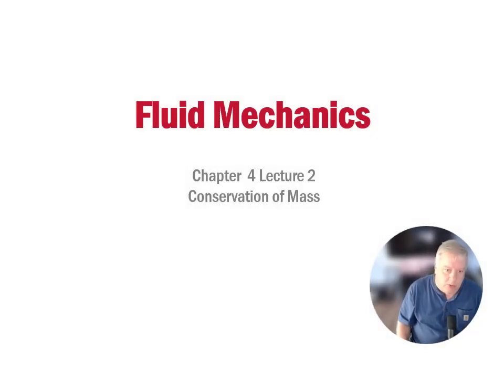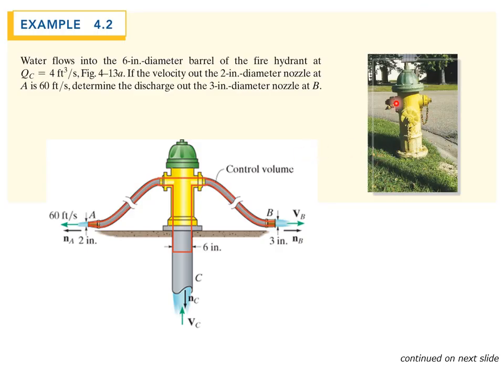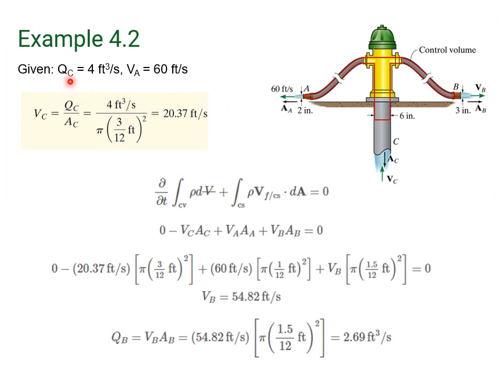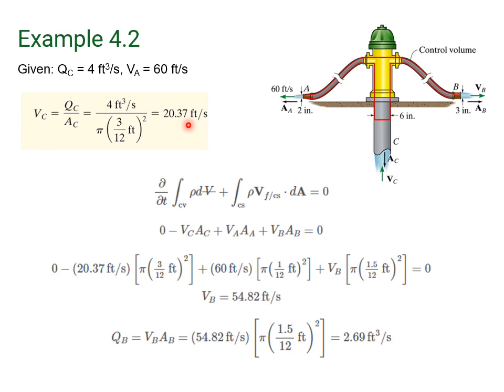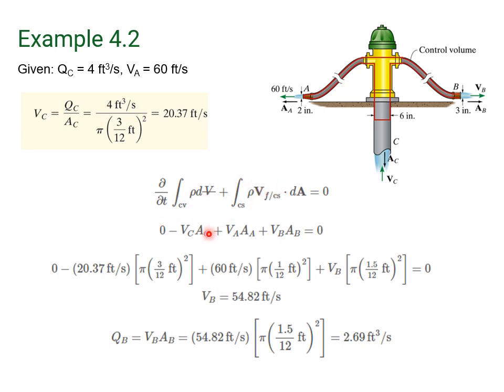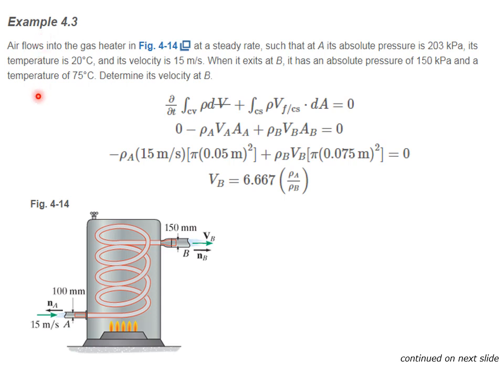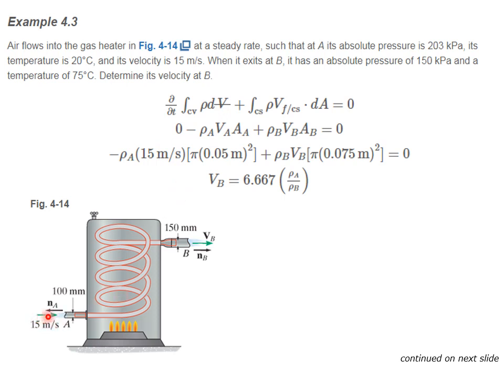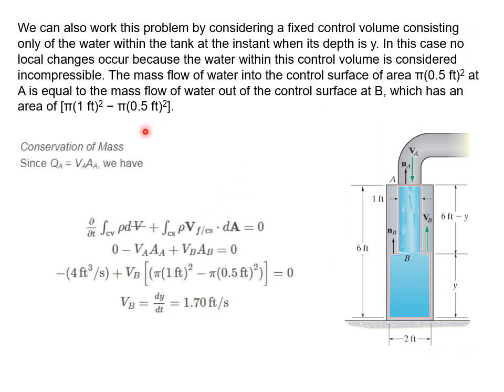Fluid Mechanics Chapter 4 Lecture 2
In this chapter, we work on examples using the control volume to calculate the conservation of mass of a fluid system.